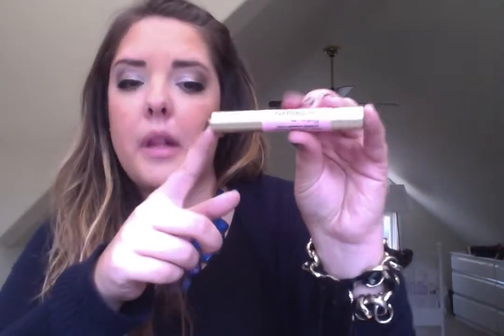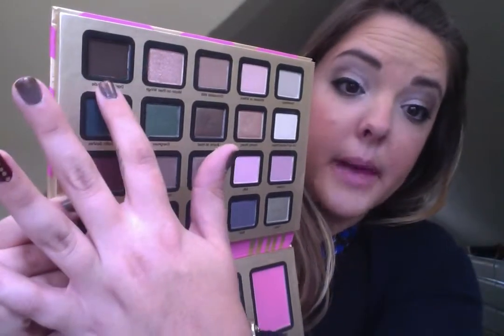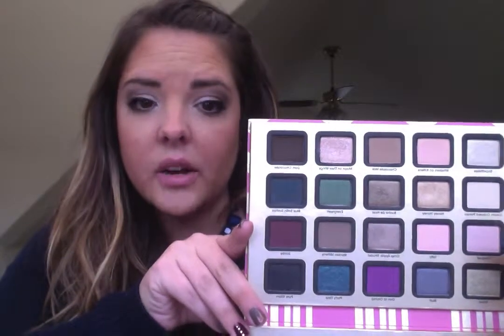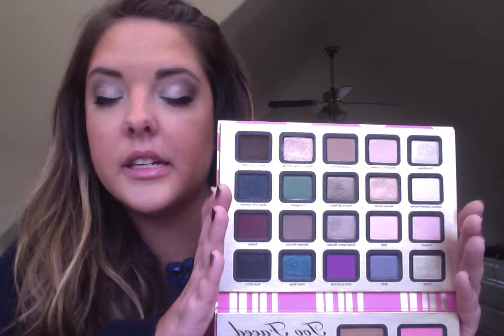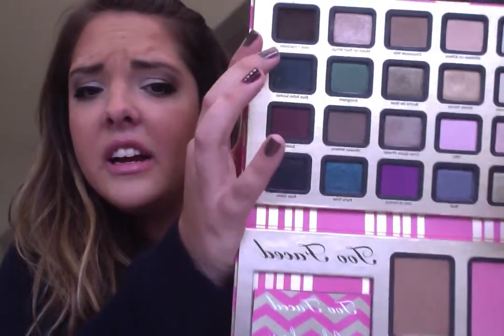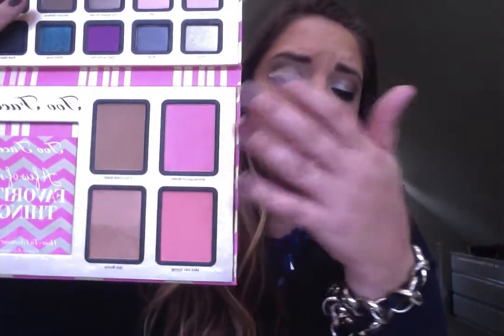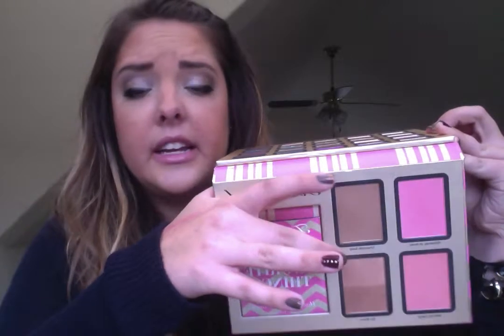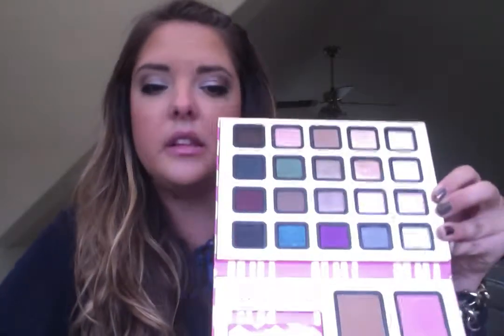Too Faced A Few of My Favorite Things Palette Review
HAPPY HOLIDAYS, BEAUTIES! WELCOME TO MY 25 DAYS OF CHRISTMAS SERIES! A NEW VIDEO WILL BE POSTED EVERYDAY UNTIL DECEMBER 25th!

Follow Apartment 402!

PRODUCTS MENTIONED IN THIS VIDEO:

Too Faced 'A Few of My Favorite Things' Limited Edition Holiday Palette